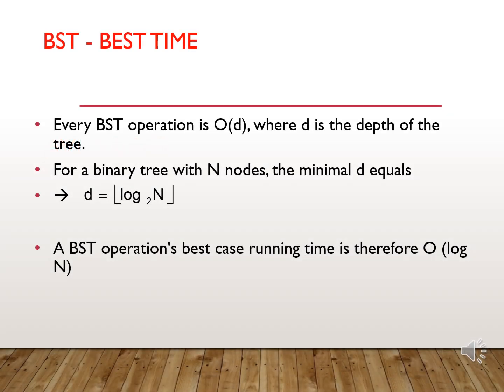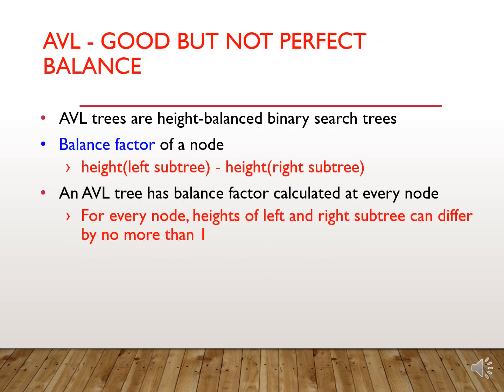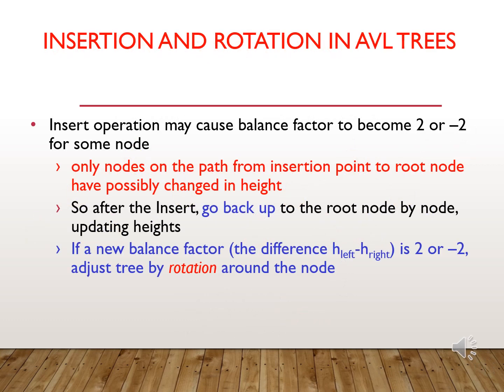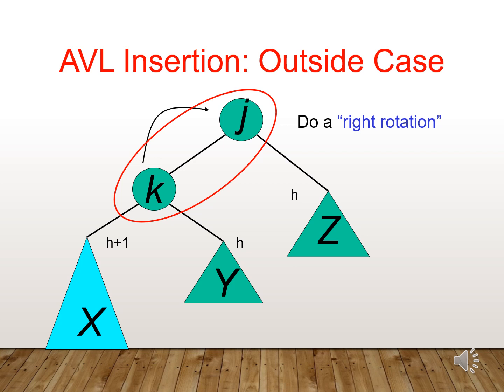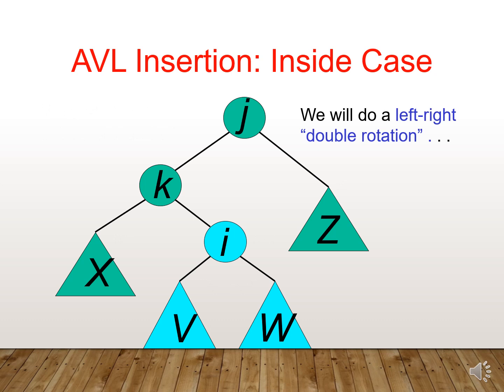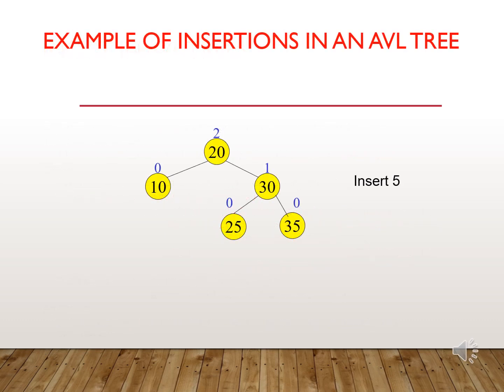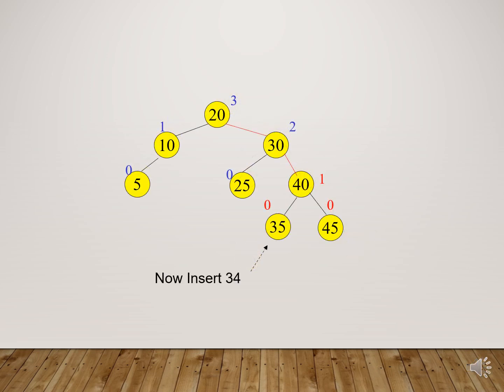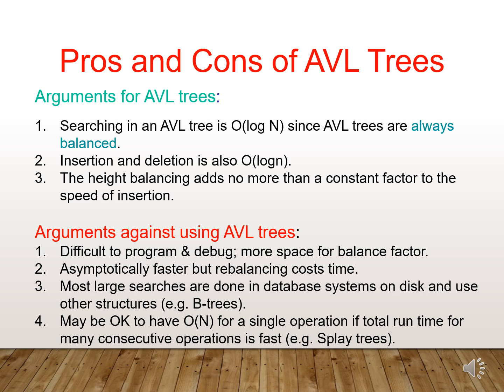AVL TREES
AVL Trees are height balancing trees.